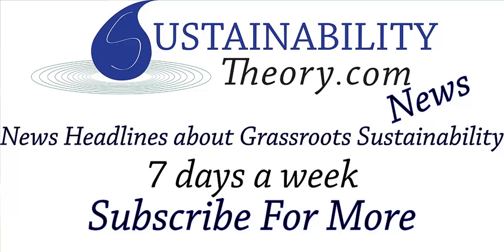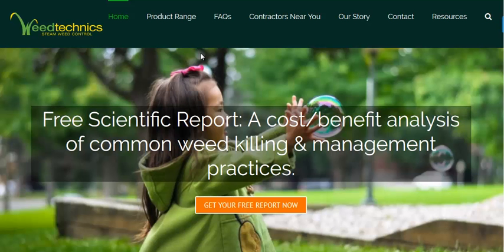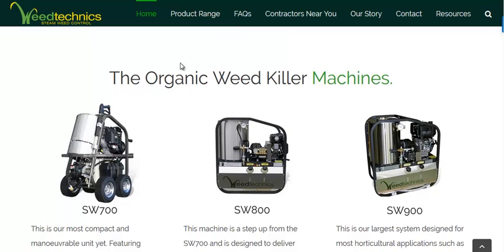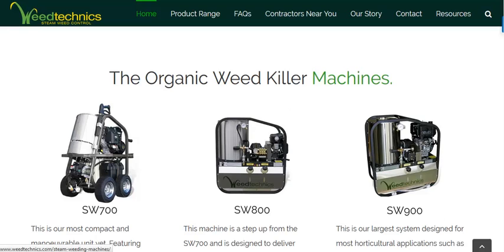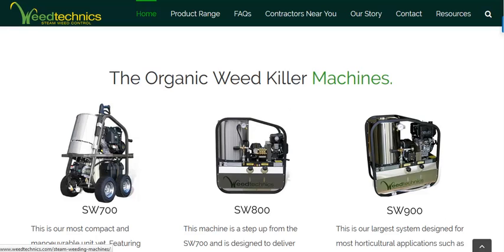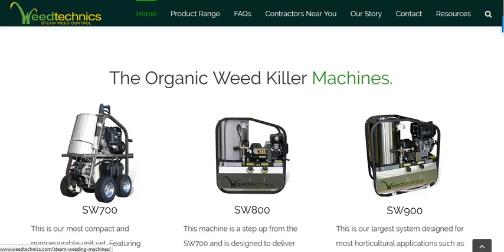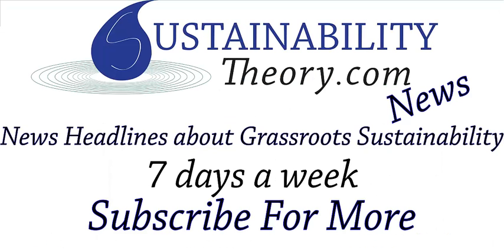Killing Weeds With Steam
A portable steam generator can be used to kill weeds, sterilize edible mushroom growing media, clean planting containers, and help with many other tasks around the farm.